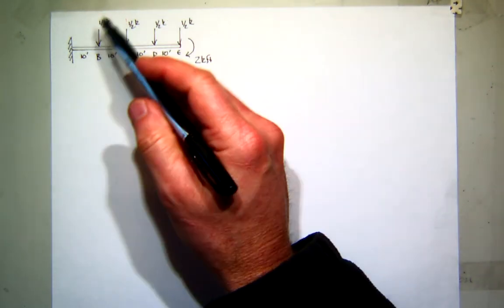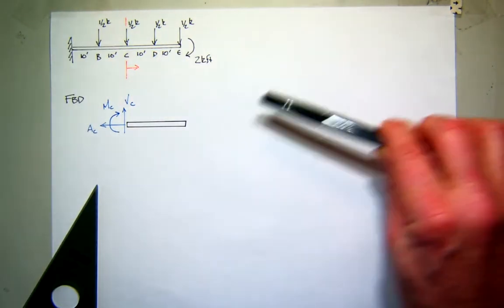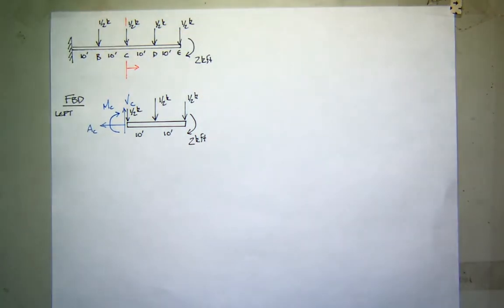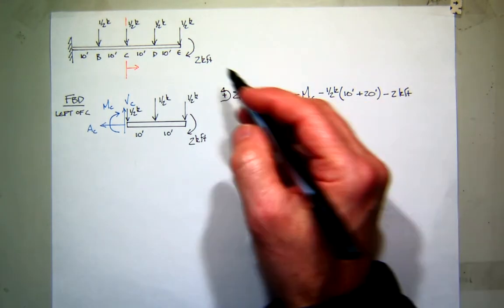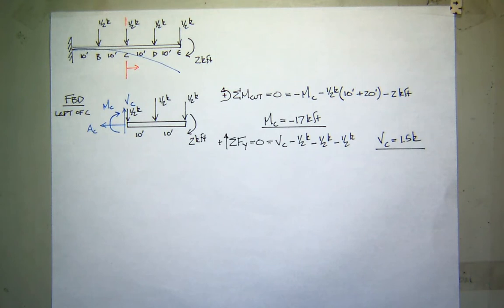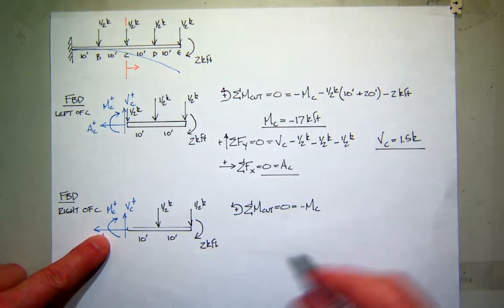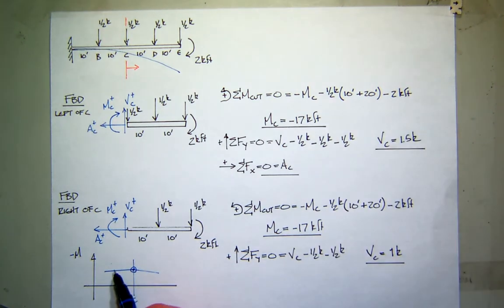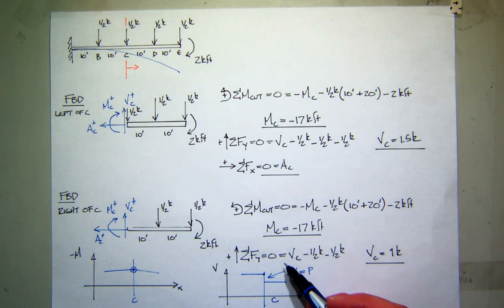Example 4-1 s18